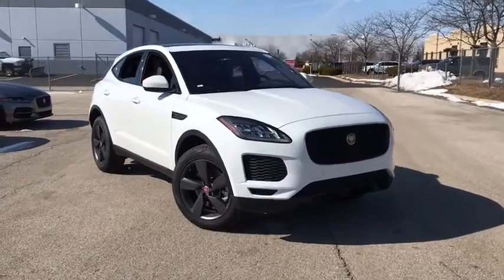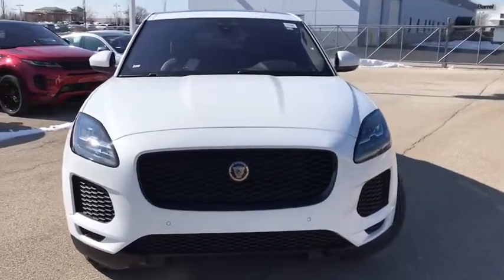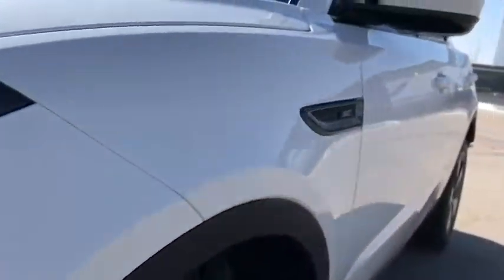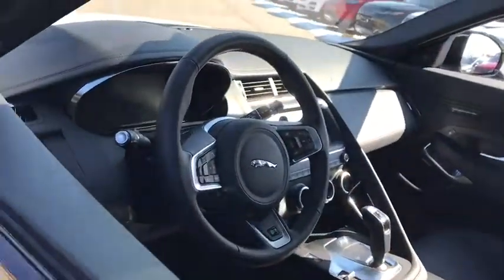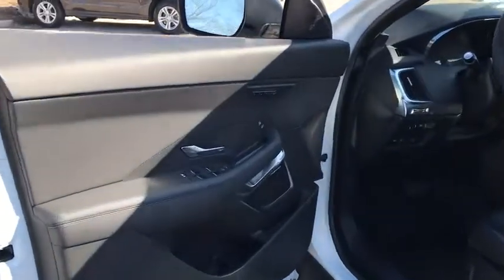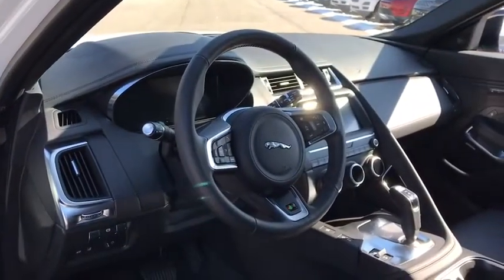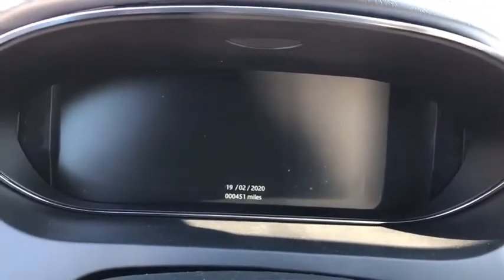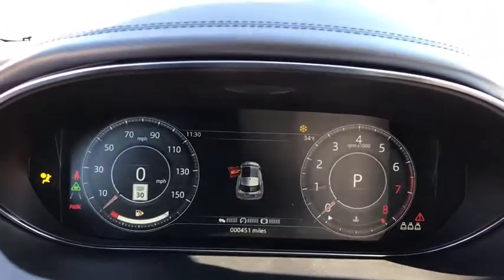2020 Jaguar E-PACE Naperville, Aurora, Bolingbrook, Geneva, Wheaton, IL J20042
New 2020 Jaguar E-PACE available in Naperville, Illinois at  Jaguar Land Rover of Naperville. Servicing the Aurora, Bolingbrook, Geneva,  Wheaton, IL area.

Jaguar Land Rover of Naperville
1559 W. Ogden Ave

New 2020 Jaguar E-PACE SE AWD brExterior Finished In Fuji White over Ebony Leather Interior brbrThis amazing New E-PACE is configured with the finest Advanced Technology Modern Luxury and Dynamic Performance Features and Options Including: brDrive Package brCold Climate Package br14-way Heated Memory Front Seats w/Heated Rear Seats brEbony Morzine Headlining brPowered Gesture Tailgate brKeyless Entry brFixed Panoramic Roof brInteractive Driver Display brR-Dynamic Branded Soft Grain Leather Sport Steering Wheel Black Exterior Package br19 Inch 5 Spoke Style 5049 Satin Dark Grey Wheels brMeridian Sound System (380W) brSiriusXM All Access Package w/3 month trial & HD RadioTMM brGarage Door Opener (HomeLink) brbrJAGUAR. THE ART OF PERFORMANCE brbrVisit us at Patrick Jaguar Land Rover of Naperville 1559 W Ogden Ave Naperville IL 60540 brbr br br brbrCall our Sales Department at brbrOur professional staff at Patrick Jaguar Land Rover of Naperville is committed to offering you an honest transparent straightforward and pleasurable luxury car buying experience. brbrThe Patrick Dealer Group is proud to be celebrating its 112th year as Chicagolands premier dealer group. brbrTaking care of you every day Thats the Patrick Promise. brbr***Actual sale price includes manufacturer rebate leasing and special financing sale price for may vary. Contact retailer for details.***br
Navigation system: InControl Navigation Pro|Black Exterior Pack|Cold Climate Pack|Drive Pack|11 Speakers|AM/FM radio|Radio data system|Radio: Meridian 380W Sound System|SiriusXM Satellite Radio & HD Radio|Air Conditioning|Automatic Temperature Control|Front Dual Zone A/C|Rear window defroster|Gloss Black Side Vents|HomeLink Garage Door Opener|Memory seat|Power driver seat|Power steering|Power windows|Remote keyless entry|Steering wheel mounted audio controls|Four wheel independent suspension|R-Dynamic Branded Leather Steering Wheel|Speed-sensing steering|Traction control|4-Wheel Disc Brakes|ABS brakes|Dual front impact airbags|Dual front side impact airbags|Emergency communication system: InControl Protect|Front anti-roll bar|Low tire pressure warning|Occupant sensing airbag|Overhead airbag|Powered Gesture Tailgate|Rear anti-roll bar|Fixed Panoramic Roof|Power Liftgate|Blind Spot Assist|Brake Assist|Electronic Stability Control|Exterior Parking Camera Rear|Auto High-beam Headlights|Delay-off headlights|Fully automatic headlights|Rear fog lights|Keyless Entry|Panic alarm|Security system|Adaptive Cruise Control w/Queue Assist|Speed control|Auto-dimming door mirrors|Bumpers: body-color|Gloss Black Grille w/Gloss Black Surround|Gloss Black Side Window Surround|Heated door mirrors|Power door mirrors|Spoiler|Turn signal indicator mirrors|14-Way Heated Memory Front & Rear Seats|14-Way Memory Front Seats|Adaptive Speed Limiter|Auto-dimming Rear-View mirror|Black Gearshift Paddles|Compass|Connect Pro Pack|Driver door bin|Driver vanity mirror|Ebony Morzine Headlining|Front reading lights|Front/Rear Rubber Mats|High-Speed Emergency Braking|Illuminated entry|Interactive Driver Display|Leather Shift Knob|Leather steering wheel (heated)|Navigation Pro|Outside temperature display|Overhead console|Passenger vanity mirror|Rear reading lights|Rear seat center armrest|Tachometer|Telescoping steering wheel|Tilt steering wheel|Trip computer|Trunk Mat|Front Bucket Seats|Front Center Armrest|Grained Leather Seat Trim|Power passenger seat|Split folding rear seat|Collapsible Cargo Carrier|Passenger door bin|22 ALLOY SPARKLE SILVER|Wheels: 19 5 Spoke Satin Dark Grey Finish|Heated Windshield w/Heated Washer Jets|Rain sensing wipers|Rear window wiper|Variably intermittent wipers|4.54 Axle Ratio